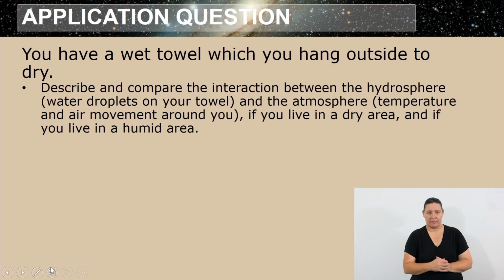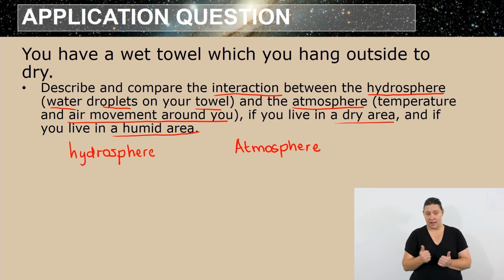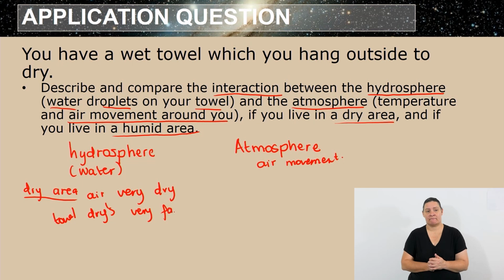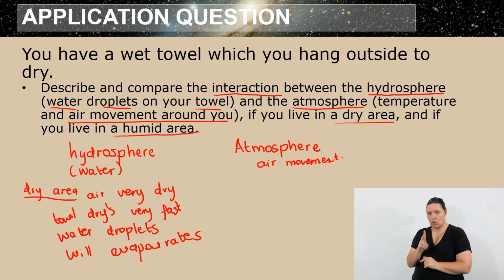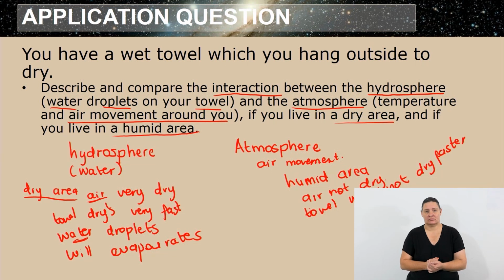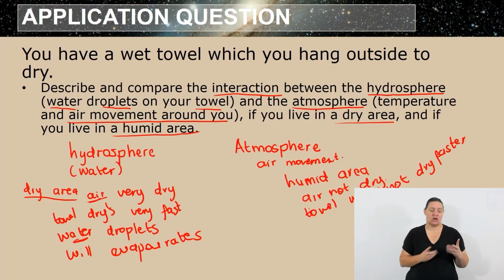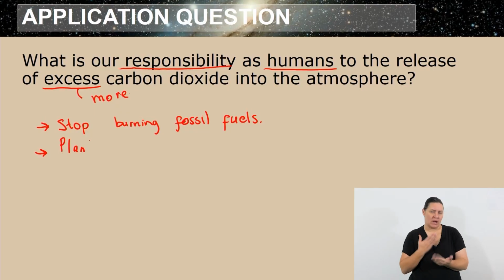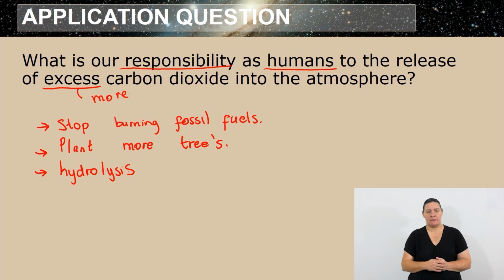Natural Sciences Grade 9 Cells structure Video 2 Seg 2